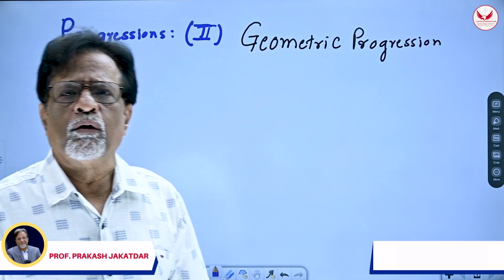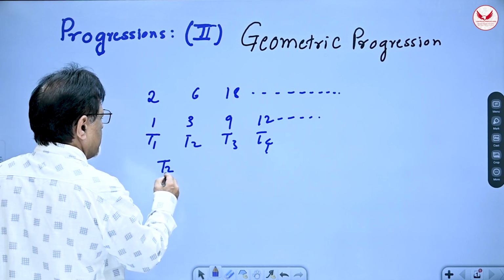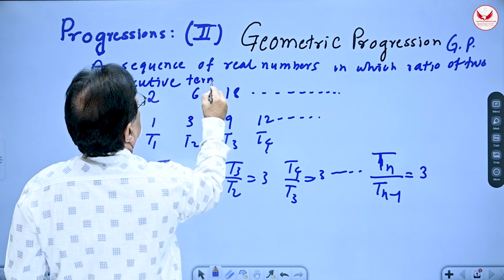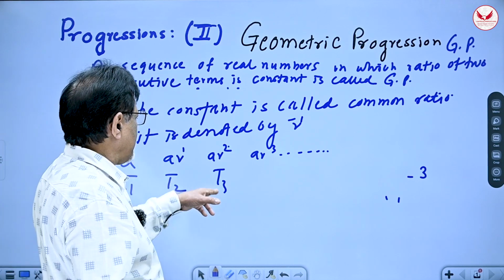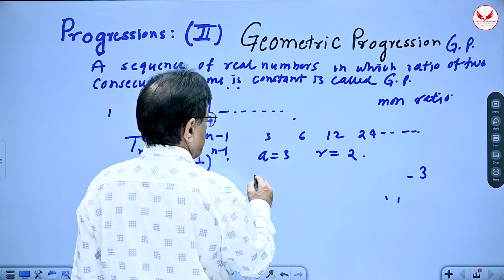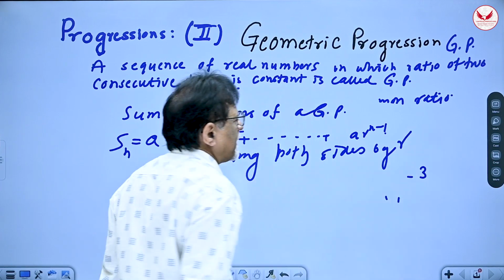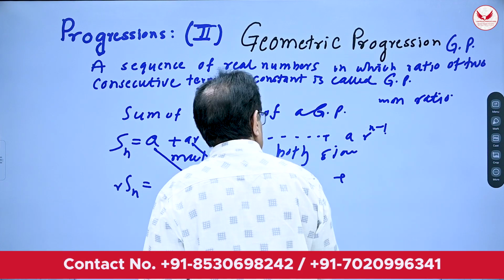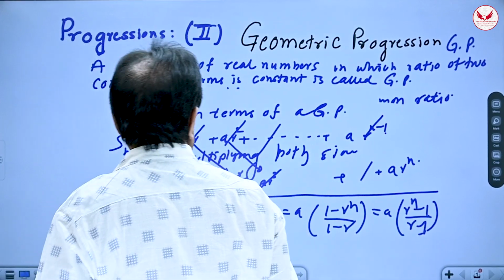Geometric Progression Class 11th || Part 2 || CBSE || Labtech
Geometric  Progression Class 11th || Part 2 || CBSE
What is the formula of GP
What is the nth term of the GP
What is sequence class 11 maths
What is geometric progression examples